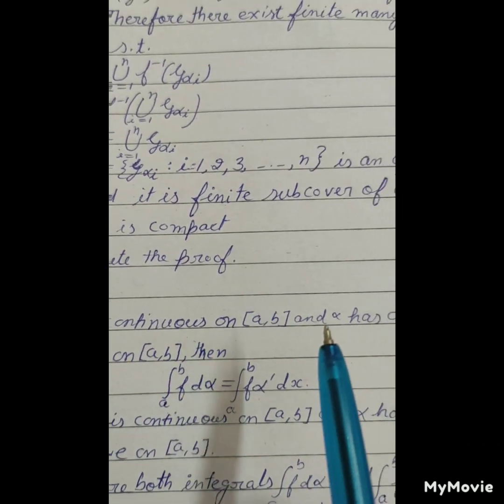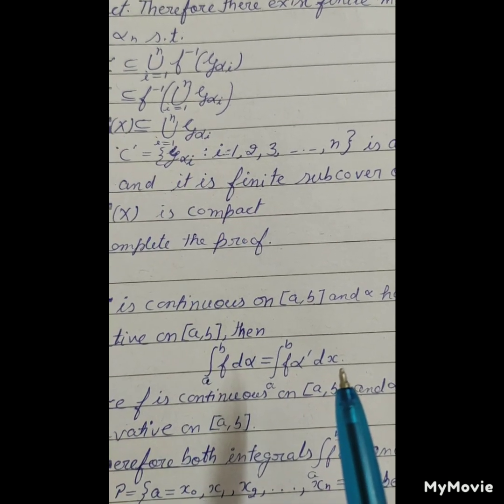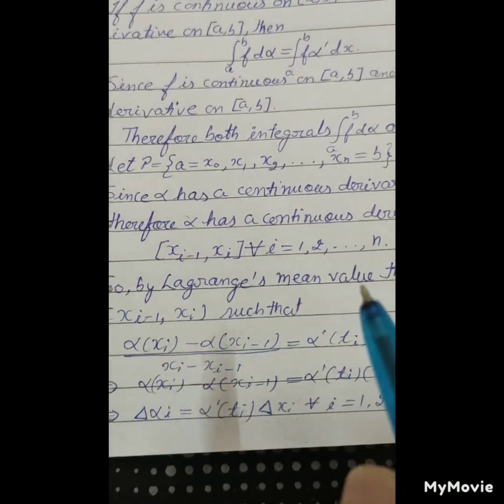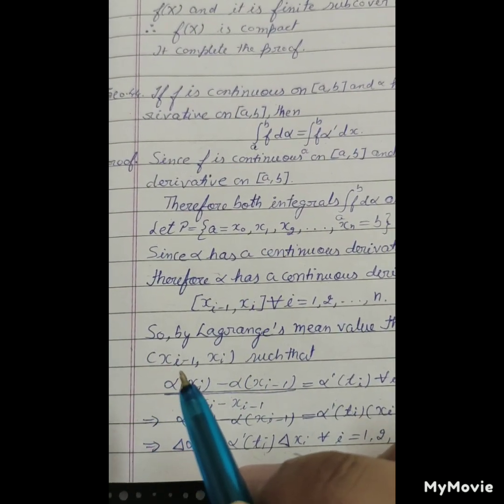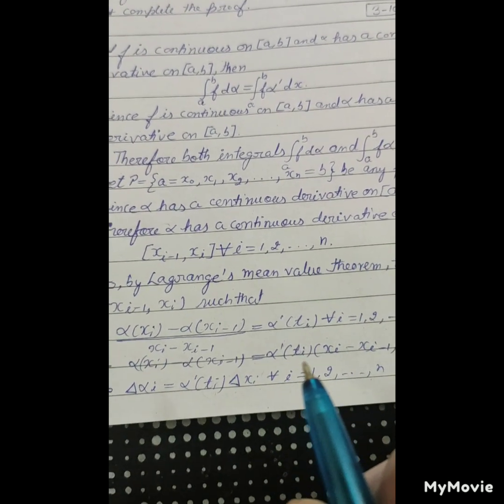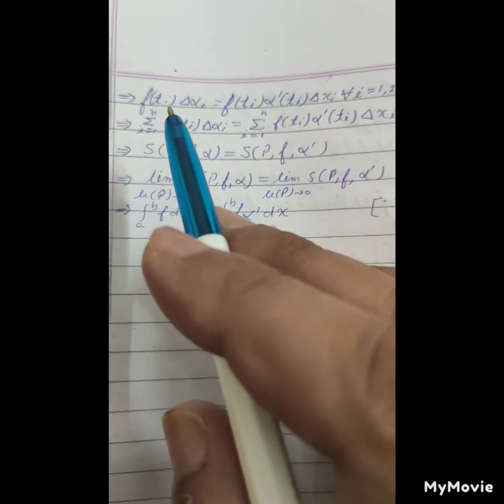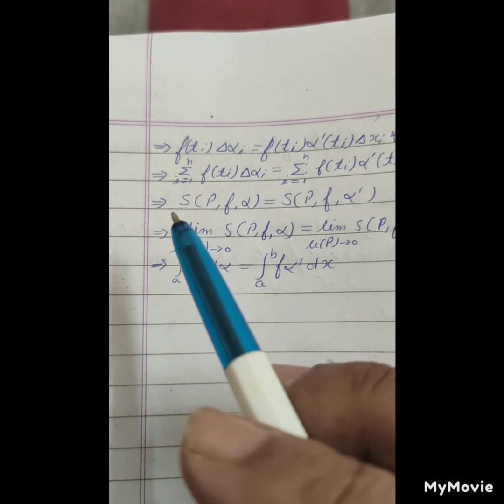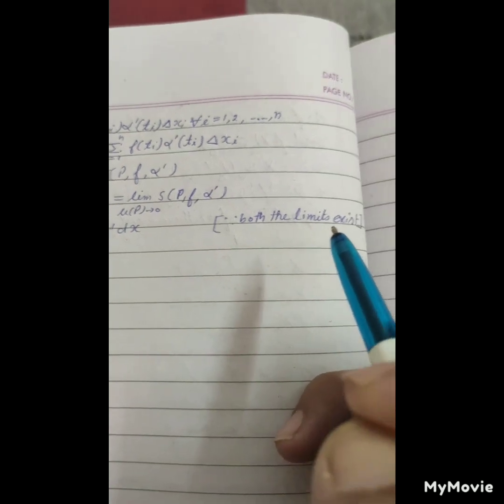lf f cont.[a,b], and alfa cont.deri.[a,b],int. a to b f d alfa = int. a to b f alfa' dx.(RAI-14.HR)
If f is continuous on [a, b] and alfa has a continuous derivative on [a, b], then
integral a to b f d alfa equal to
integral a to b f alfa' dx.
R A -I-14.
HUKAM RAJ BHAGAT.
Hukam Raj Bhagat @ hukamrajbhagat 9437